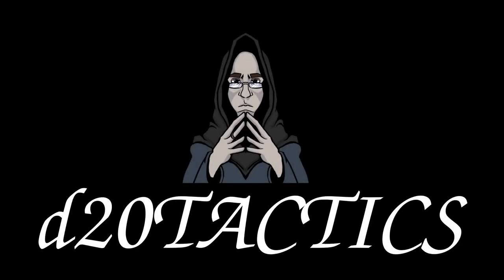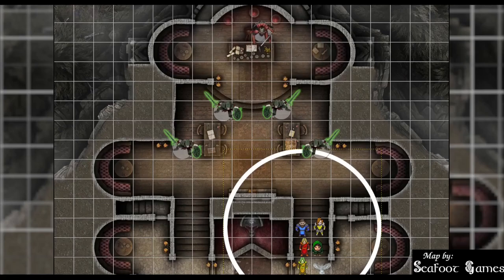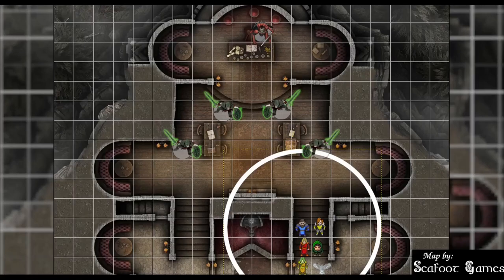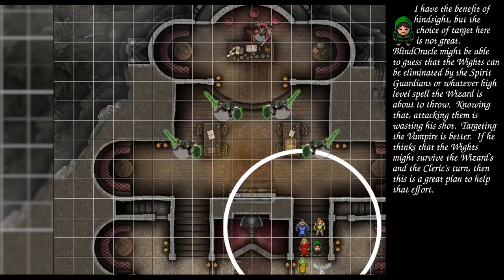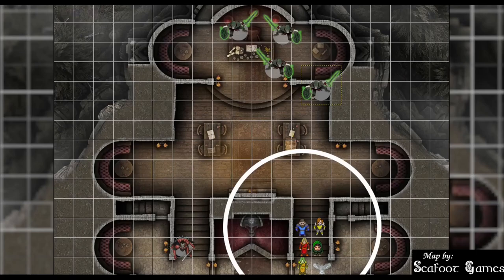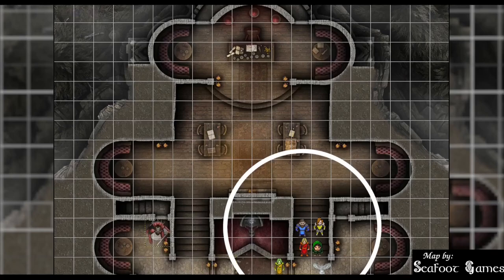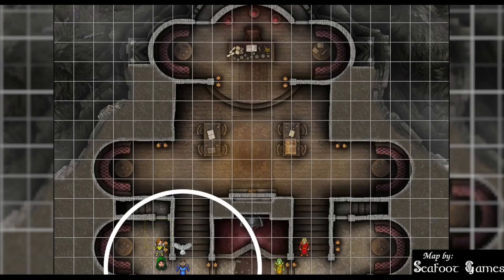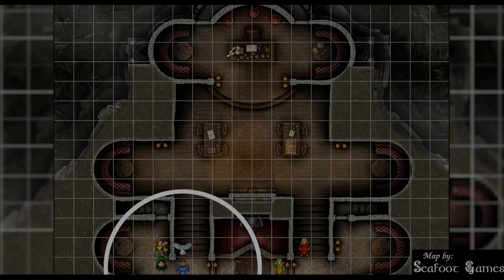L15E6: Vampire Lord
This week I'm joined by BlindOracle, AzureWolf, Fear_No_Equal, and Chron as they crack on through the sixth and final encounter of a level 15 Vampire castle.